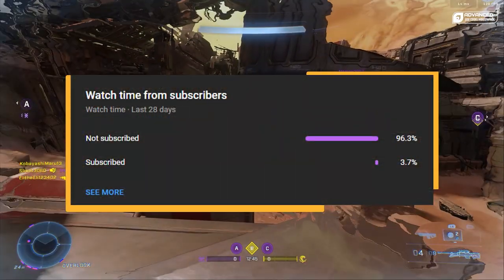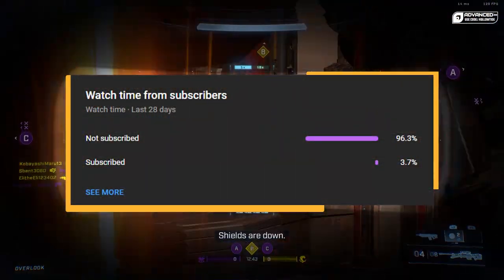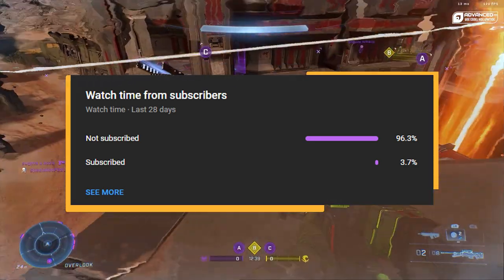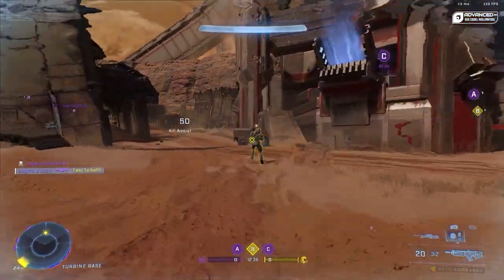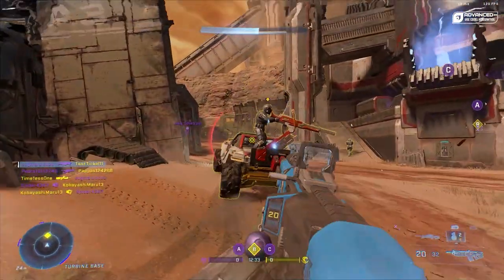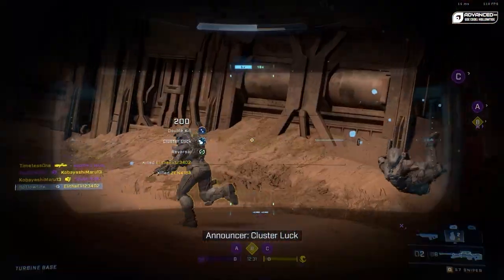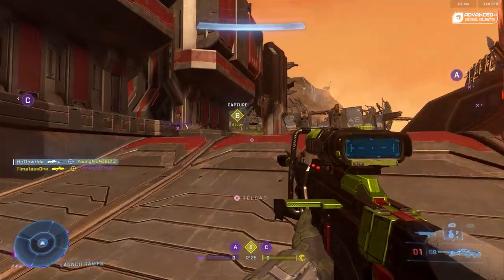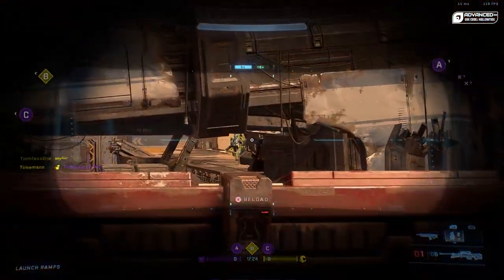Did 343 Just Prevent Players From Playing Halo Infinite?